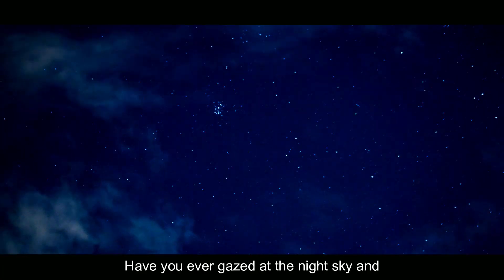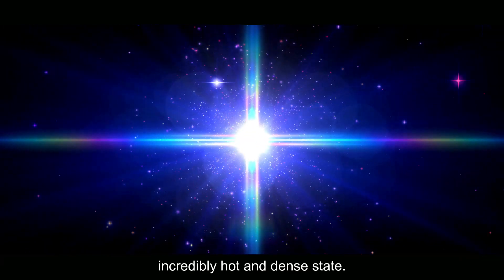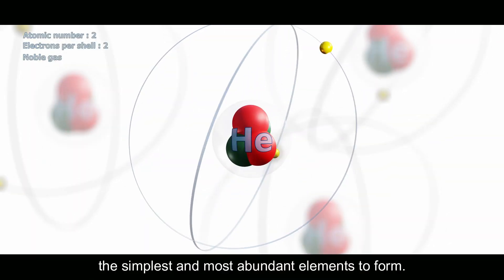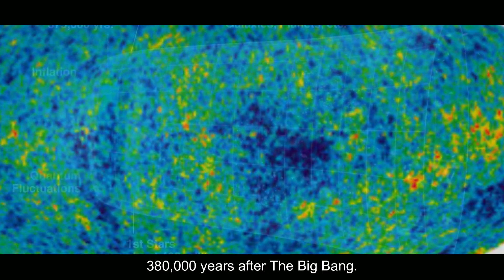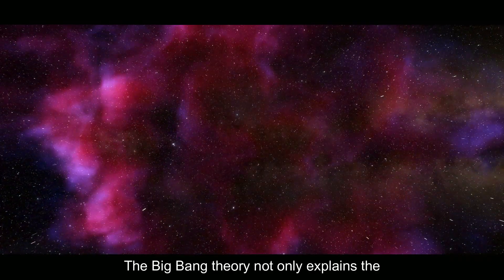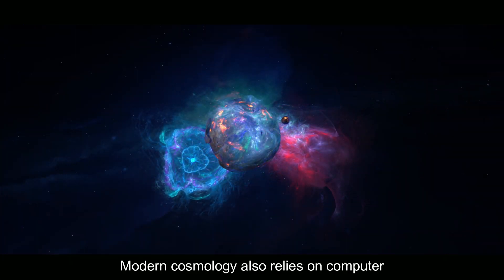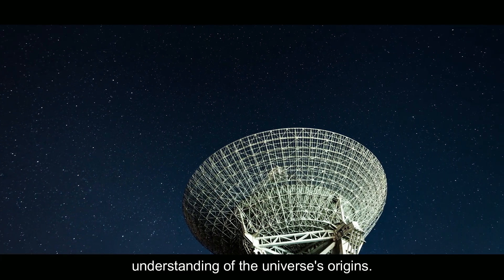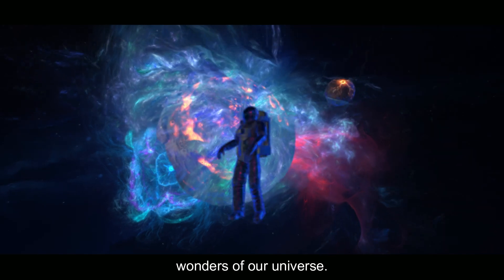The Big Bang Theory Explained | The Origin of the Universe | Science and Physics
Welcome to 'Science and Physics'! In this video, we explore one of the most profound and fascinating scientific theories of all time—the Big Bang Theory. What exactly is the Big Bang, and how did it lead to the formation of the universe as we know it? Join us as we delve into the origins of the universe, from the initial singularity to the rapid expansion and the formation of galaxies, stars, and planets.

Discover the key evidence supporting the Big Bang Theory, including the cosmic microwave background radiation, redshift of galaxies, and the abundance of light elements. We'll also discuss the role of dark matter and dark energy in the universe's evolution and what the future holds for our ever-expanding cosmos.